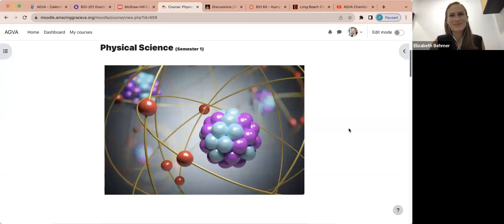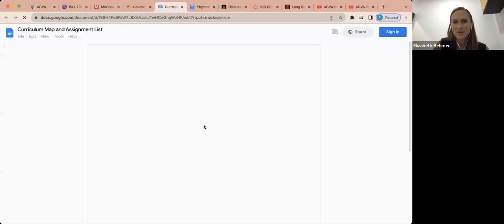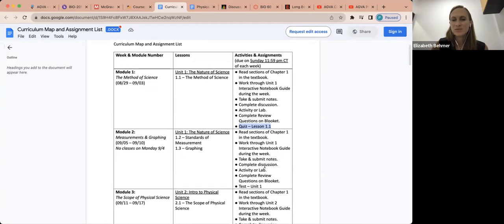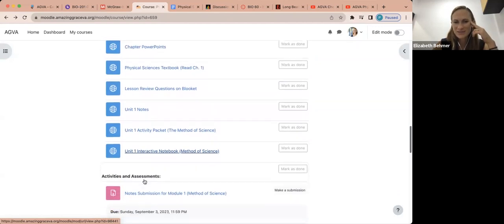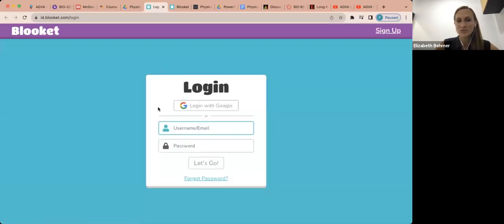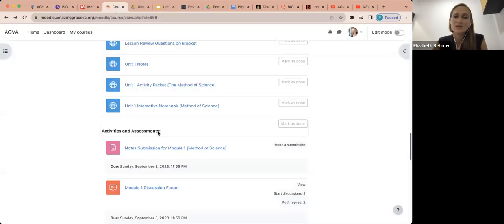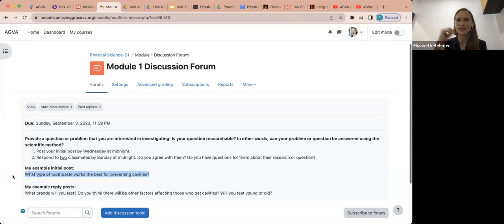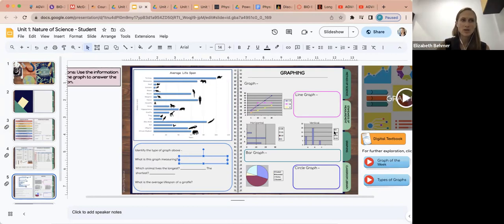Live Class 8/29